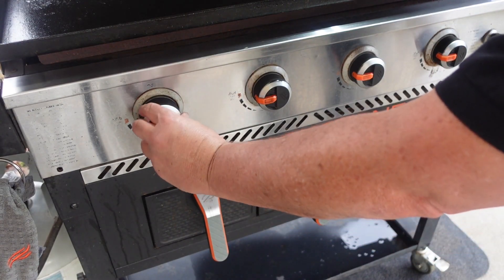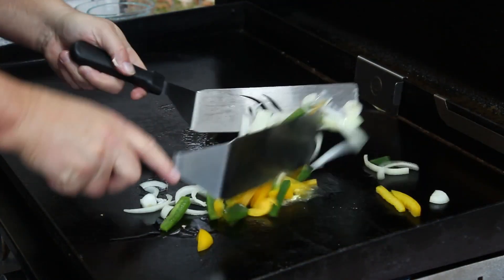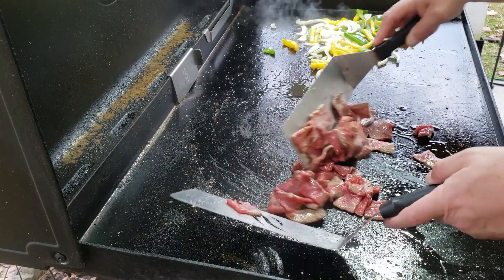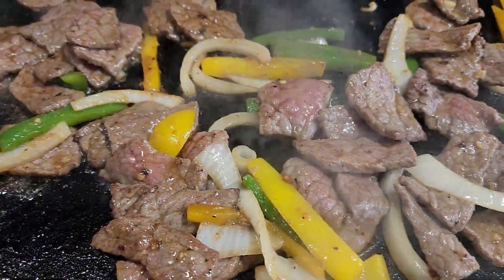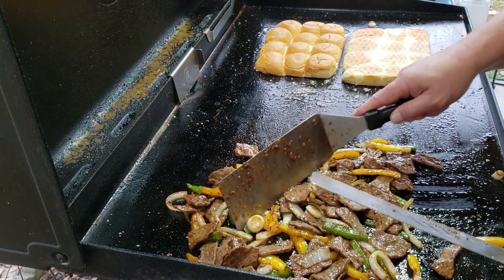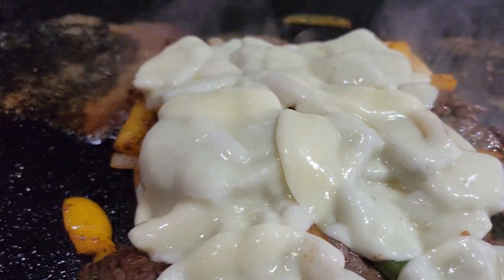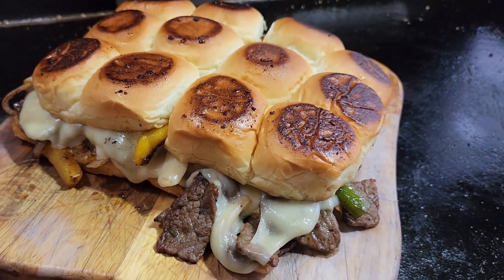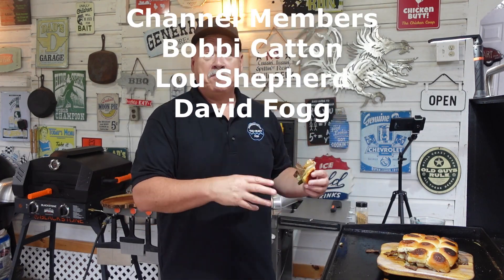Cheesesteak Sliders on the Blackstone Griddle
Looking for an EASY and DELICIOUS finger food to take to a family get together, office party or that tailgating party? Then these Cheesesteak Sliders on the Blackstone Griddle are just what you are looking for!! Just be sure to make  A LOT because they will go quick!! Hope you enjoy these Cheesesteak Sliders on the Blackstone Griddle .